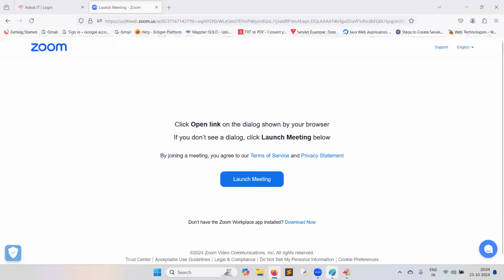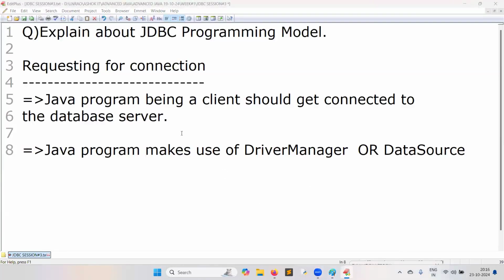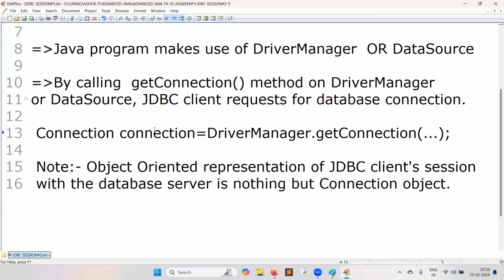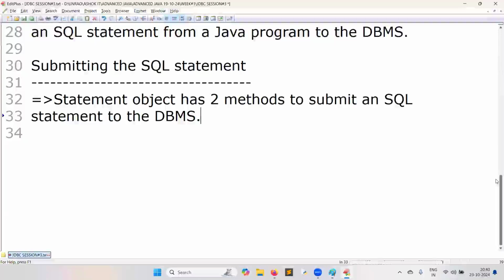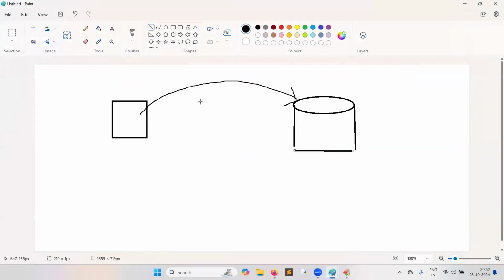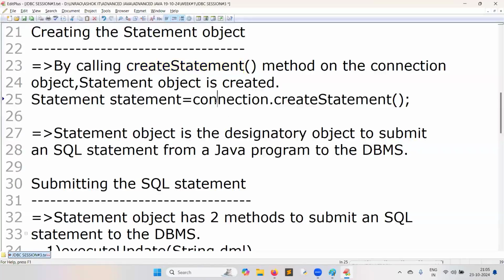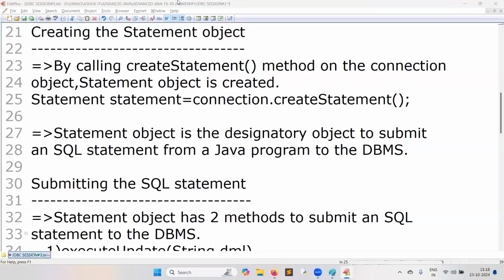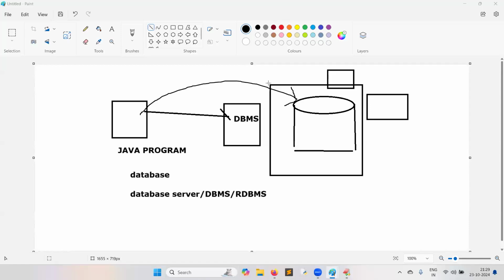03. Explain about JDBC Programming Model. By LN RAO 23-Oct-24 | Ashok IT